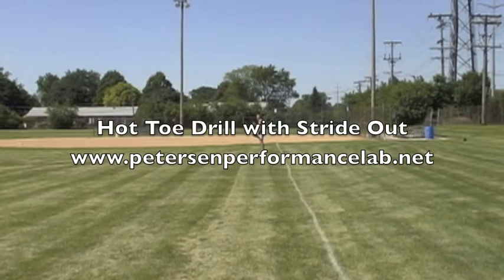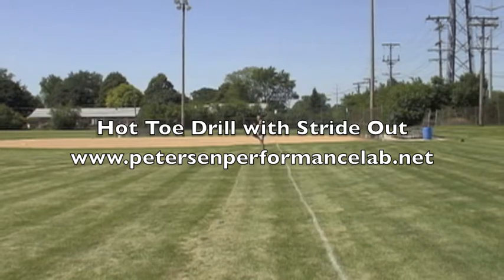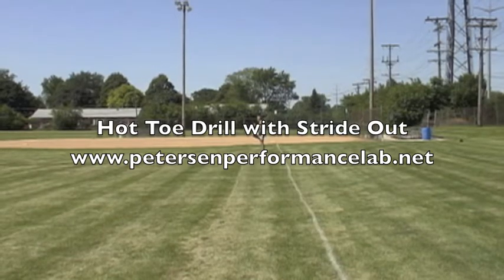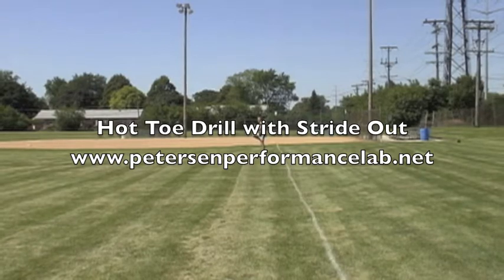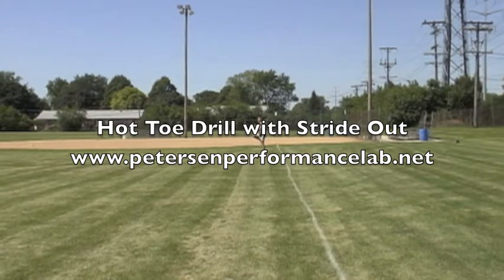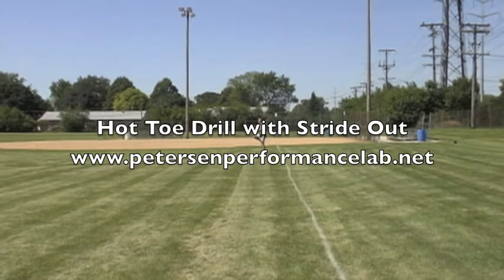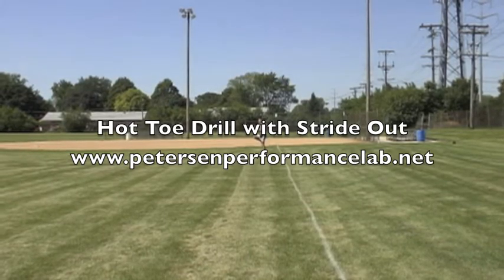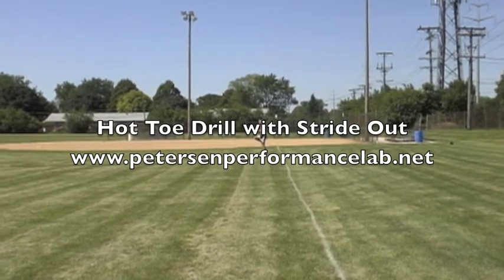Hot Toe Drill with Stride Out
This drill is the next step in the progression of drills following the hot toe drill. In this drill you run in place gradually reaching maximum cadence. Once you reach maximum cadence, you lean forward so that gravity pulls you forward and then you run 30-50 meters at a pace slightly faster than 5K pace with good form.